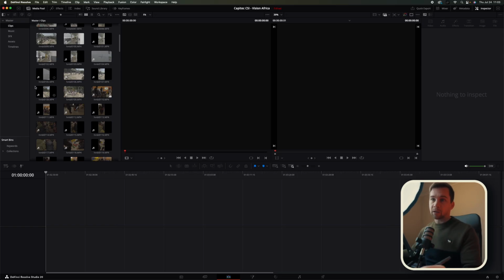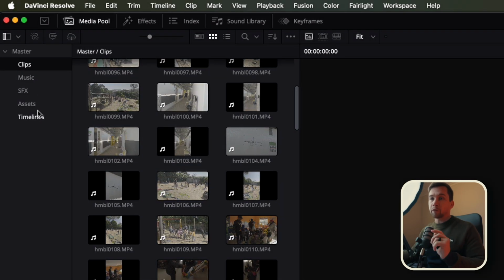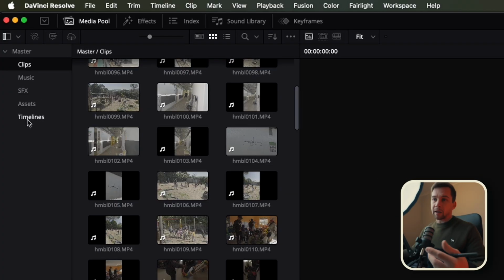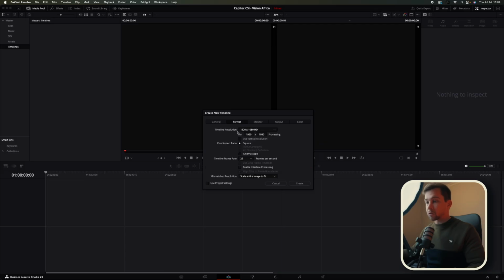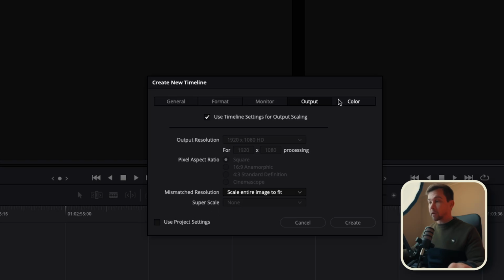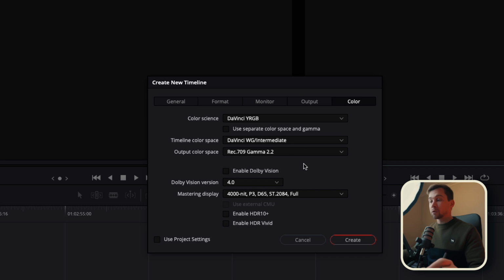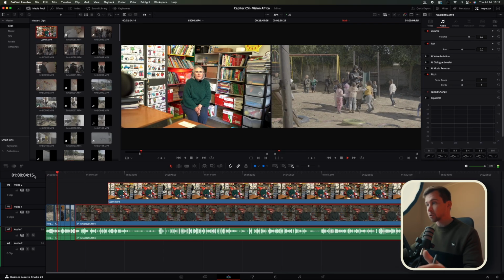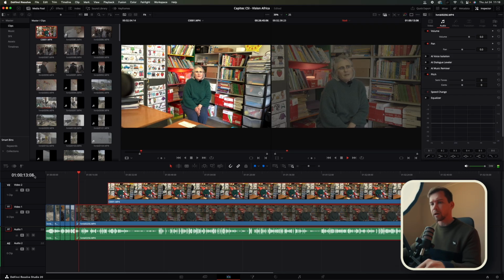Corporate Videos Don't Have to Be Complicated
Learn how to create a stunning corporate highlight montage with ease. This video guide will walk you through a simple and effective process to produce a captivating visual showcase for your company's achievements and milestones. Discover the easy way to compile your best moments into a compelling narrative that engages your audience and leaves a lasting impression. Whether you're a business owner, marketing professional, or event planner, this tutorial is perfect for anyone looking to create a professional-grade corporate highlight montage without extensive video editing experience. Follow along and take your corporate video production to the next level with this easy-to-follow tutorial.